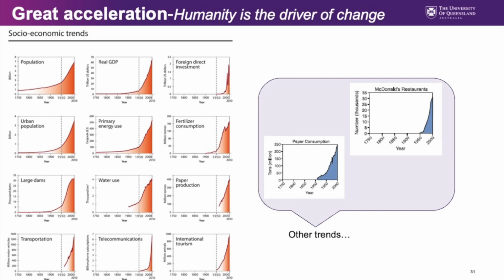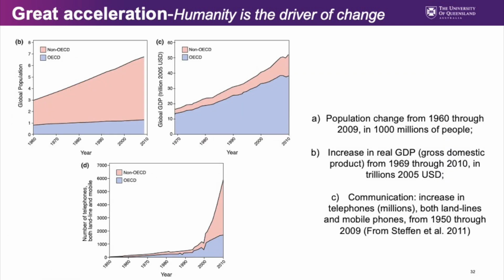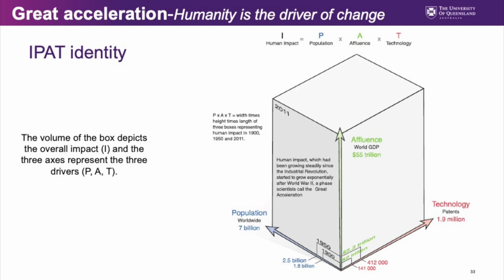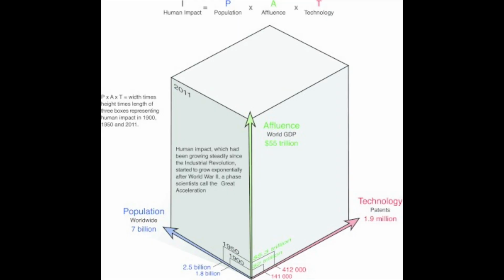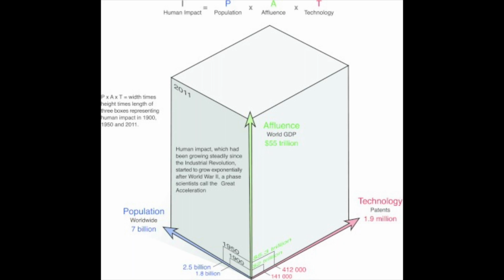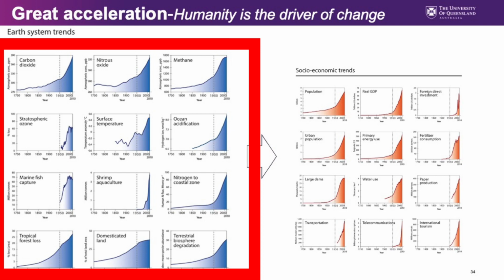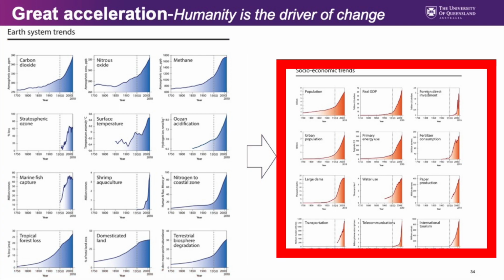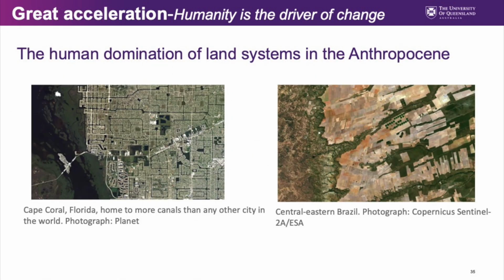CIVL2135 Introduction 3